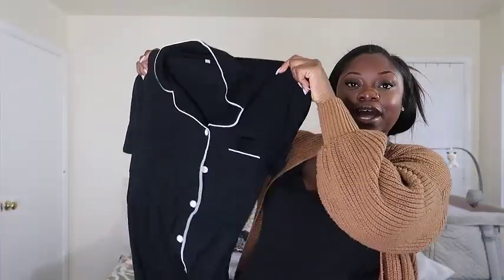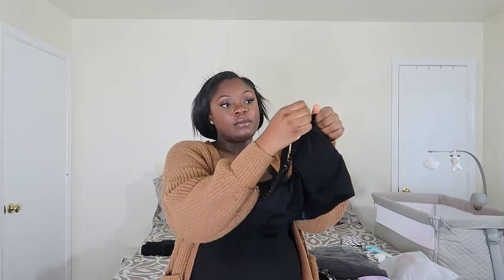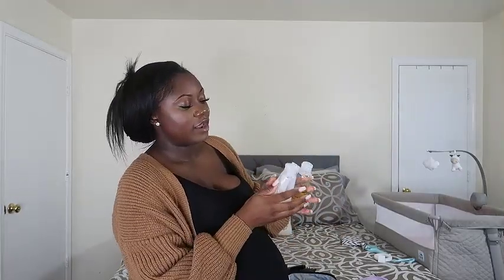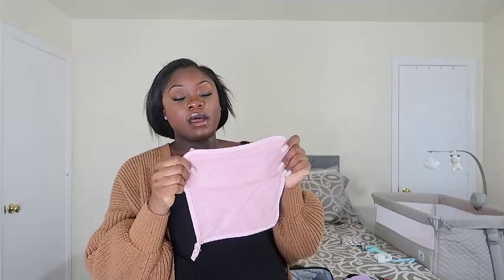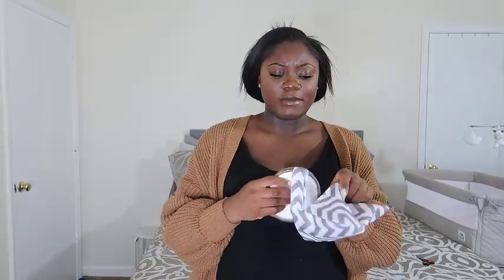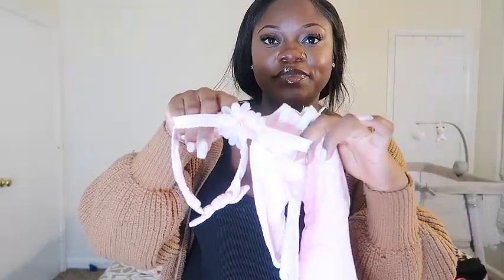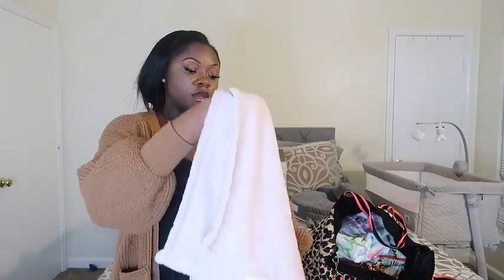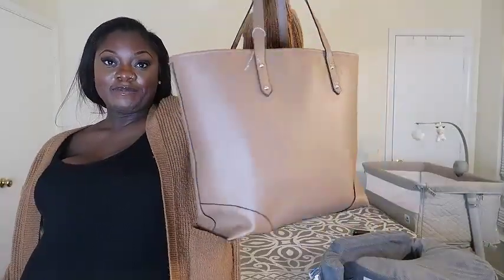What's In My Hospital Bag for Baby #2 I Baby's Bag Included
In today's video, I share everything that I packed for baby  number two!

LINKS
Nipple Covers
Breastfeeding Pillow
Organic Nipple Cream
Hospital gown
Breastfeeding Bra
Black Pj Lounge Set
Baby swaddle
Car seat cover
Flip flops
Purple Nipple Cream
Satin baby Hats
Plastic travel bottles
Postpartum undies